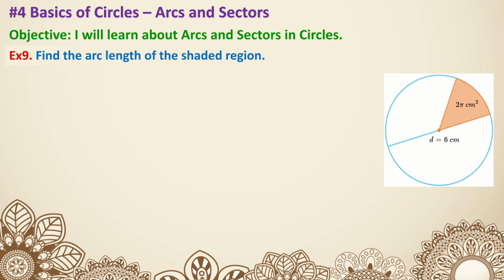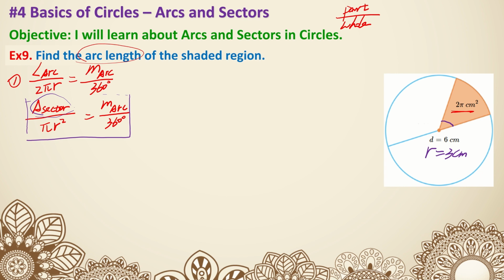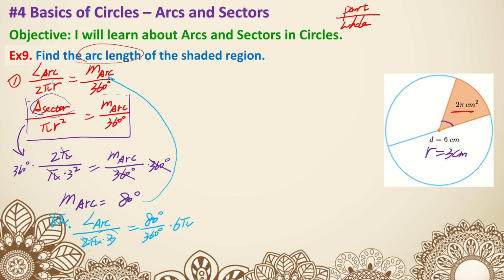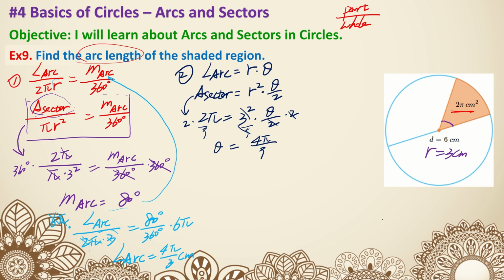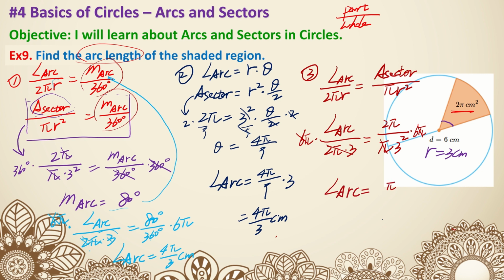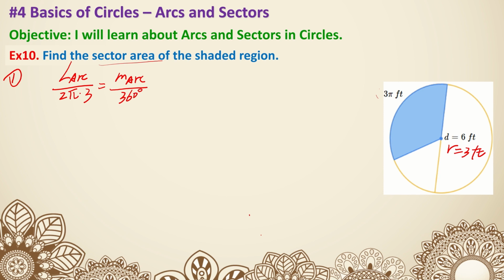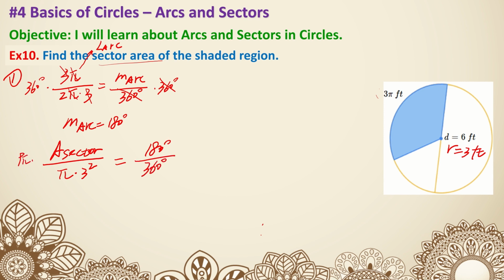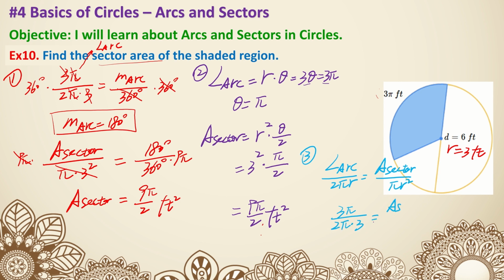Sec 2H-7.1d #4 Basics of Circles–Arcs and Sectors Ex9 & Ex10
In this lesson, I will talk about three different methods for Example 9 and 10 in Basics about Circles - Arcs and Sectors lesson.